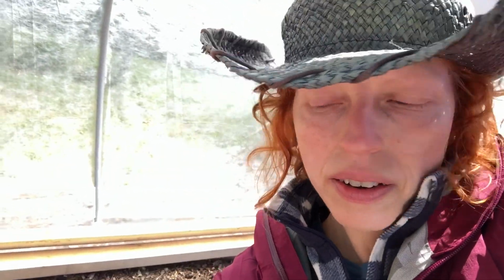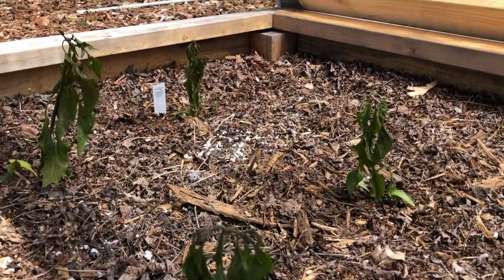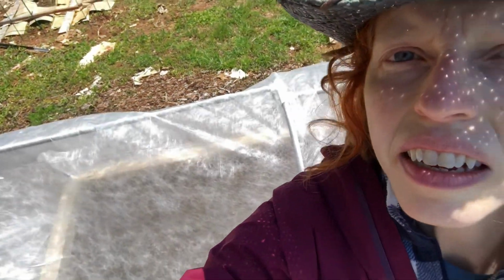That which is beautiful | Frost with deadly intention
A walk around the farm on a day after rain. Mother's day frost means the death of some plantings. Persian garlic scaping already!

About Barking Tree Chronicles: captured moments in a journey toward self-sufficiency, whole food, acceptance, and purposeful living. We are a modern mini homestead in western PA, working on our skills and resilience. Come along on the exploration, help us to celebrate our successes, failures, and maybe even just the efforts along the way.

Marie et al